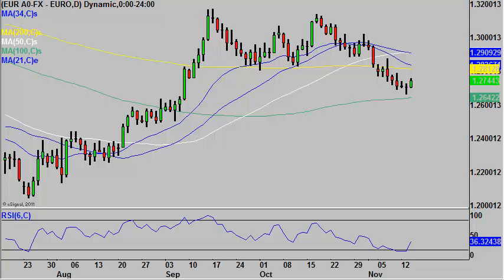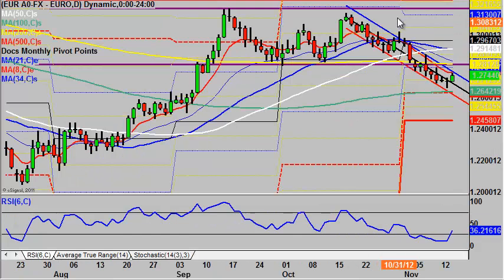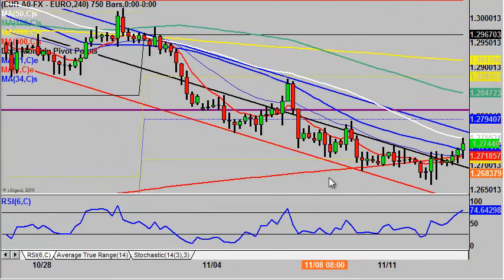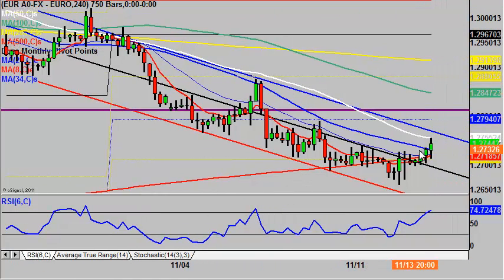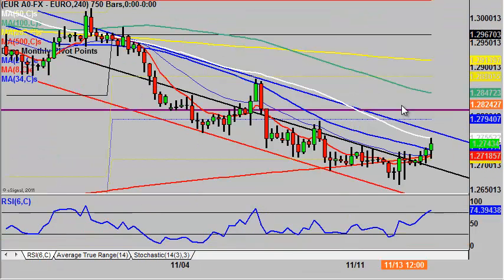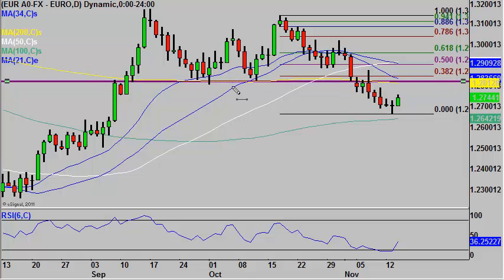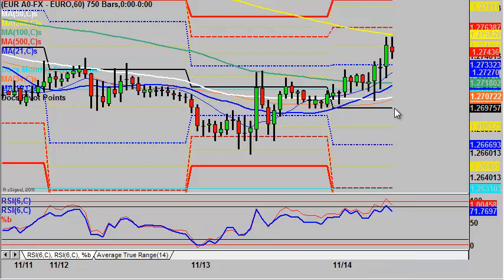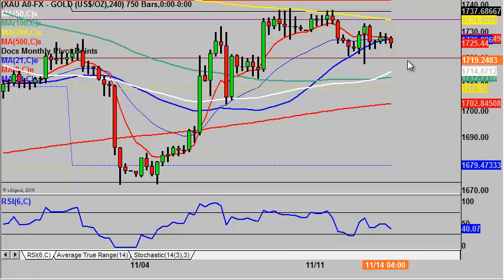Euro may have found some support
In this update we look at the key markets we trade and provide our analysis. From the daily patterns we could see some more upside on the euro